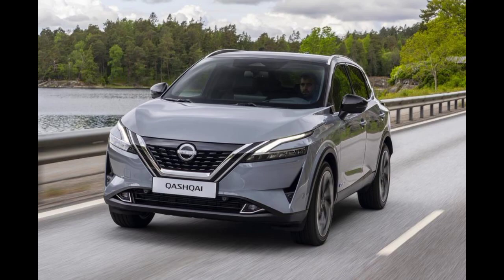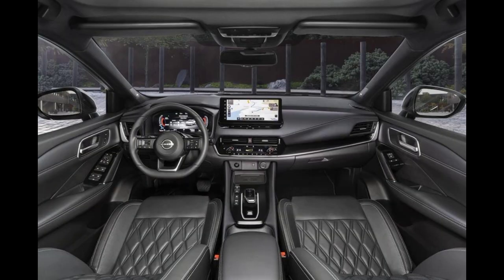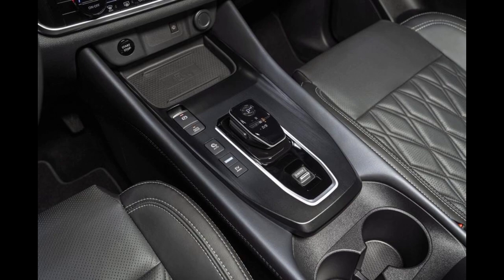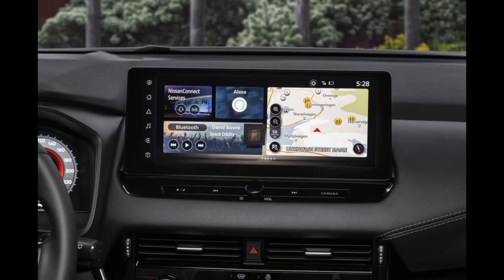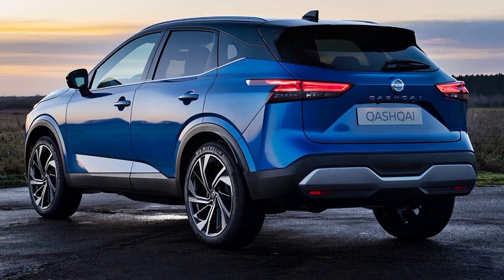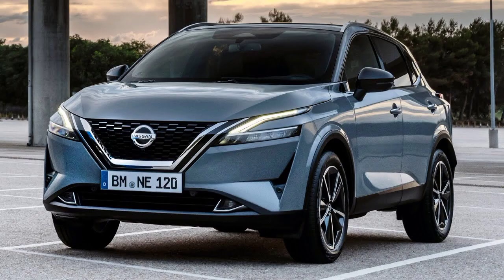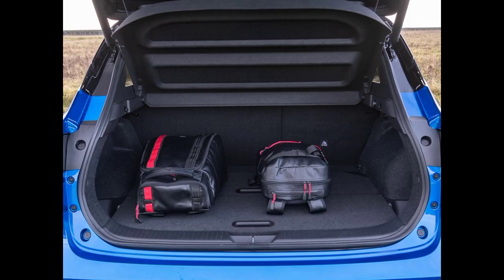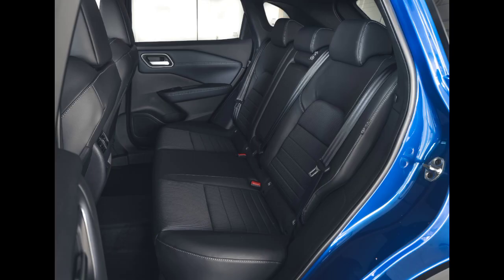Nissan Qashqai E-Power 2022 review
Home
CAR REVIEWS
CAR NEWS
USED CARS
ELECTRIC
PERFORMANCE CARS
BUSINESS
COMPANY CARS
OFFERS
Close
Find a

Car review

Make

Model
Car reviews › Nissan Qashqai E-Power 2022 review
8
New Qashqai variant uses an unusual hybrid powertrain that will make a lot of sense to a lot of buyers
Autocar-Felix-PageWhere it might fall down is on the basis of its premium over the standard Qashqai – prices range from £32,950 for entry-level Acenta Premium trim to £40,980 for the Tekna+ range-topper – but it's still broadly cheaper than comparable plug-in hybrids, so if the numbers stack up for the type of driving you do, it could be a very welcome innovation.